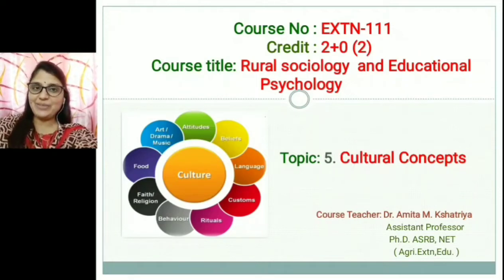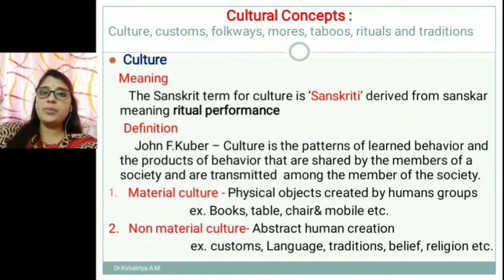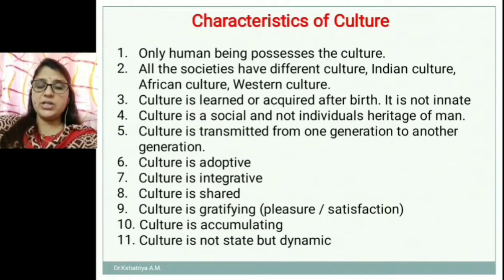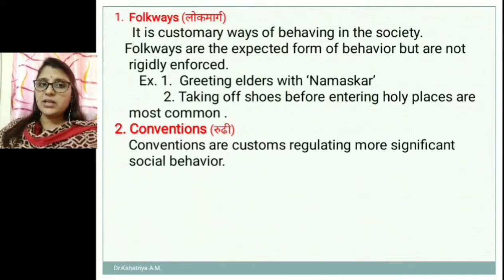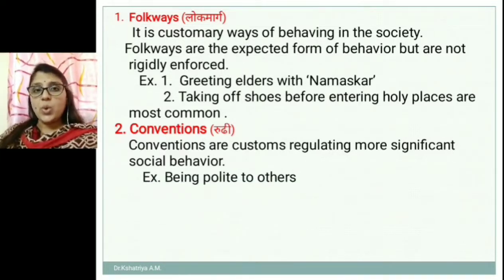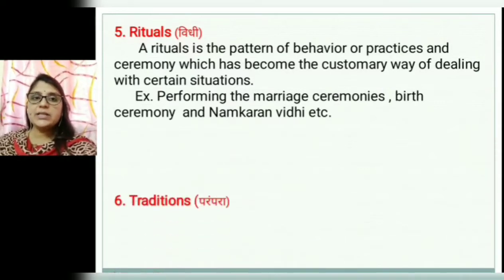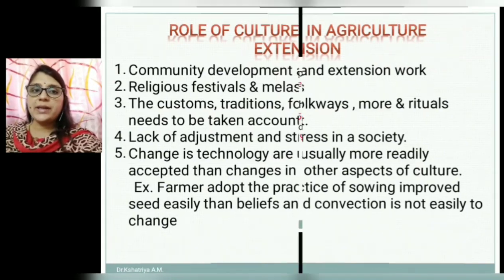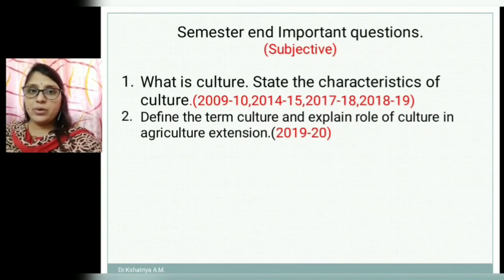Extn-111 Rural sociology & Educational Psychology Cultural Concept by Dr. Kshatriya Amita M.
Course No -Extn-111
Course Title- Rural sociology and educational Psychology
Topic-5 Cultural Concepts- meaning, definition and characteristics of culture, classification of customs and role of culture in agril. extension.
Course Teacher- Dt. Kshatriya A. M.
Here the playlist link for Extn-111

By clicking link u will get all video lectures
 playlist of Extn-111 👇

…. Do comments down in comment box (feedback). …. 🙏